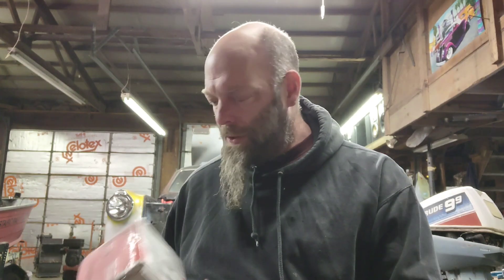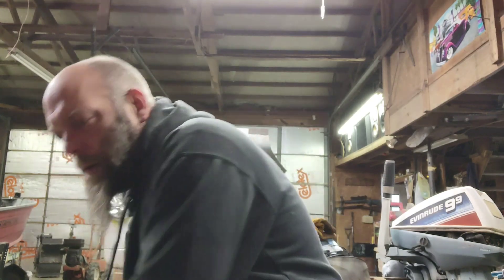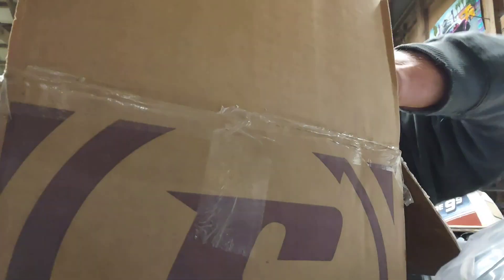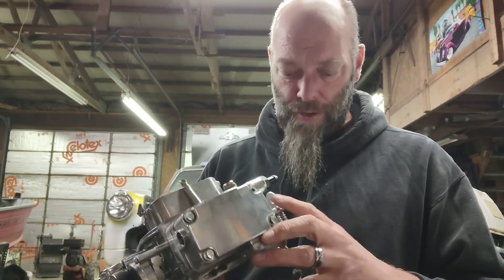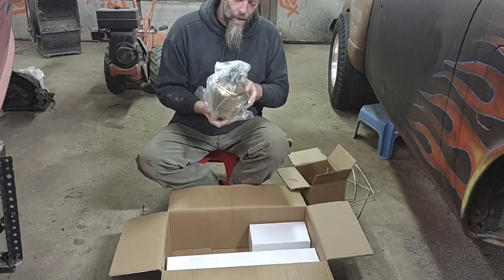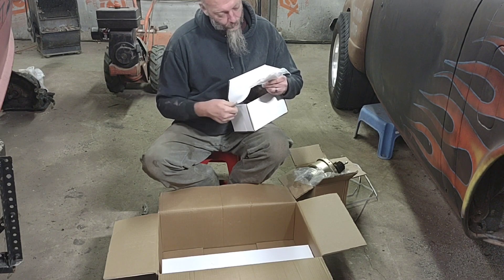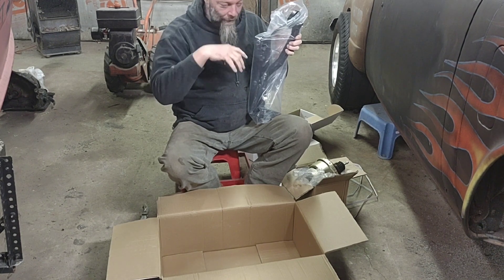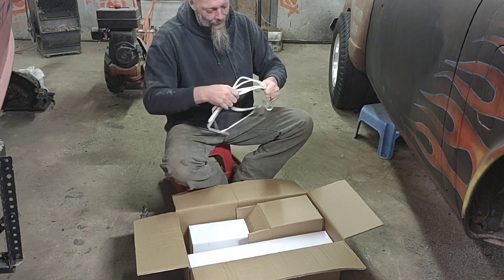49 Studebaker gasser project mail call ..FST carbs ..speedway motors